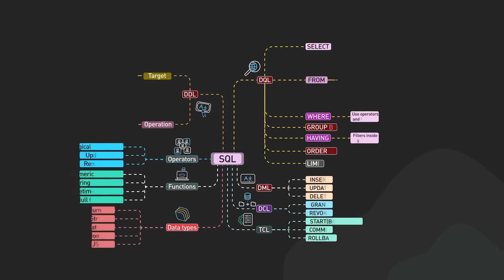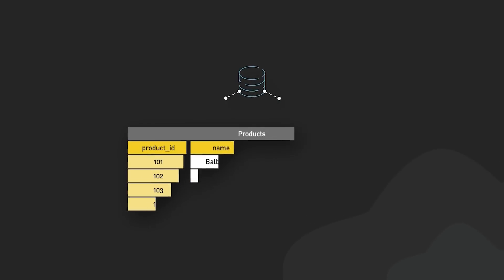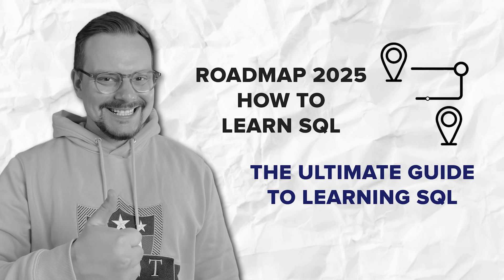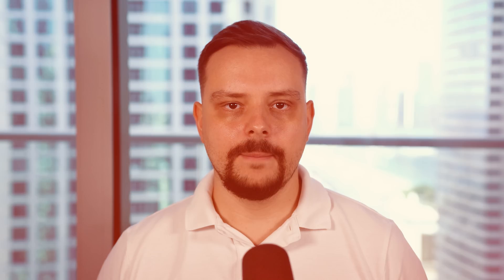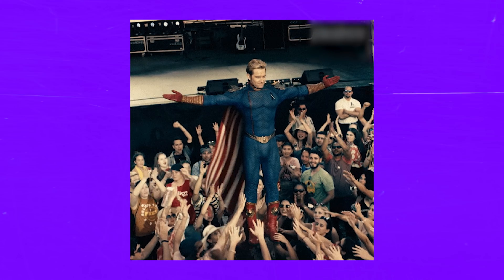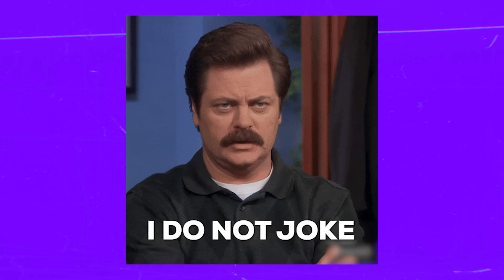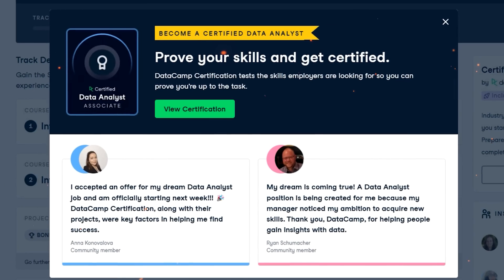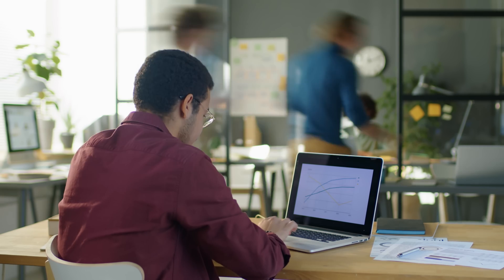How to Learn SQL As A Data Analyst - 2025 | SQL Roadmap | How to Learn SQL For Beginners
Looking to master SQL and start your data analyst journey? In this video, I’ll break down the ultimate SQL roadmap, showing you how to go from beginner to advanced step by step. Learn the basics, tackle real-world data challenges, and unlock the power of SQL to boost your career. Plus, I’ll share tips on using tools like Datacamp’s Data Analyst in SQL Career Track for hands-on learning and certification. Ready to dive into one of the most essential skills in the data world? Watch now and take the first step toward your future!

⏱️CHAPTERS:
0:00 SQL Roadmap
0:56 What Is SQL?
1:38 How To Learn SQL - As a Data Analyst?
2:29 The Ultimate Guide to Learning SQL
5:50 Datacamp’s Data Analyst in SQL Career Track
7:18 Final Thoughts